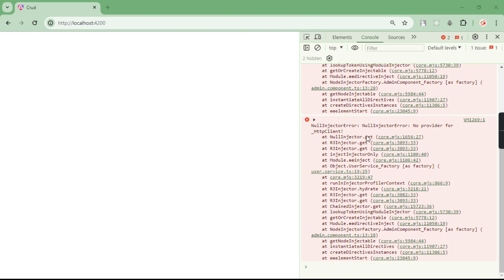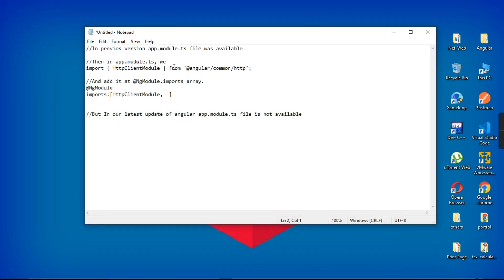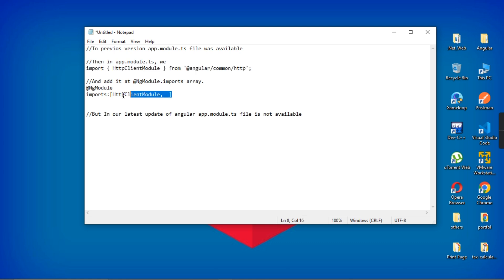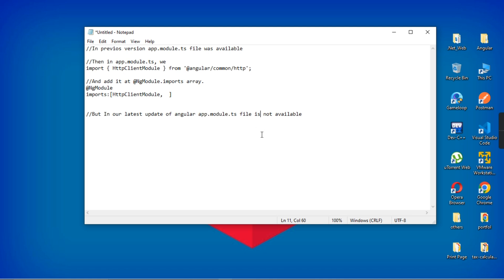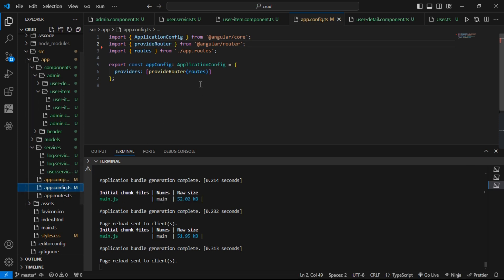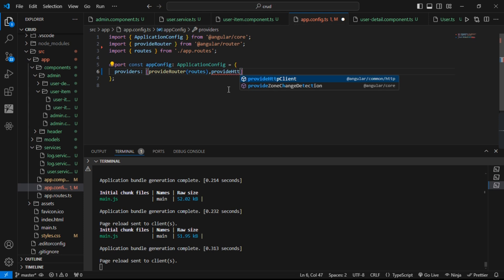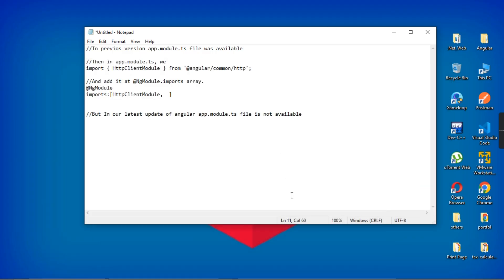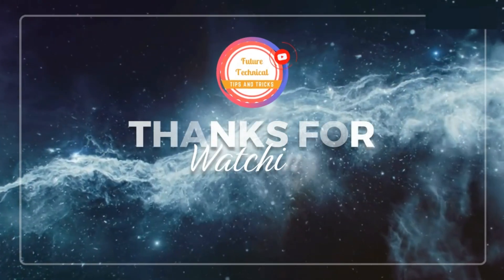Solving NullInjectorError: No provider for _HttpClient! in Angular 18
In this video, we'll show you how to solve the NullInjectorError: No provider for _HttpClient! error in Angular 18. This error typically occurs when the HttpClient module is not properly imported or provided in your Angular application.